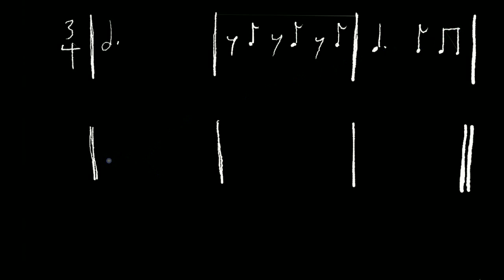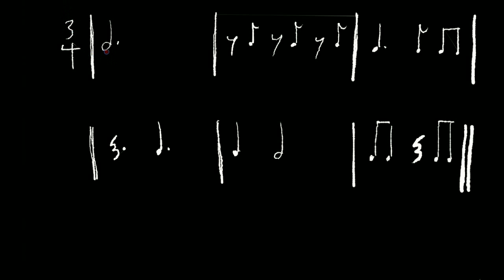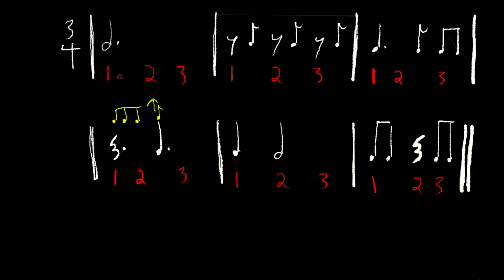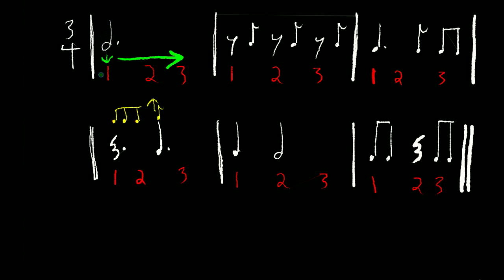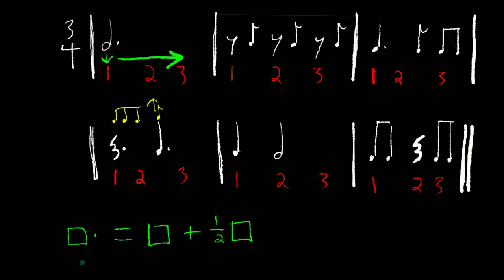Example in 3/4 time (Part 1)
First part of an example in 3/4 time using all of the notes and rests we have covered thus far.